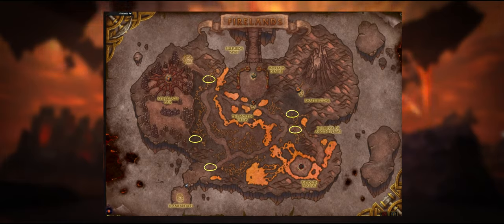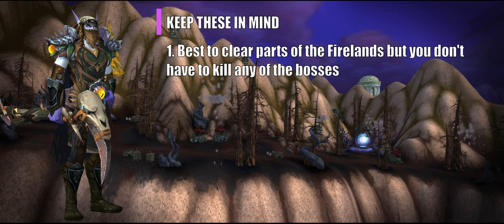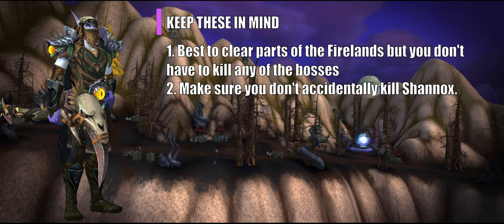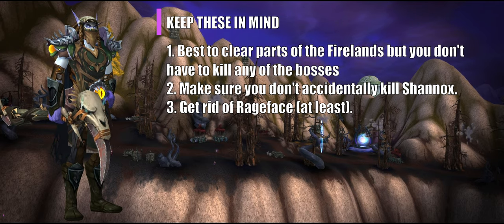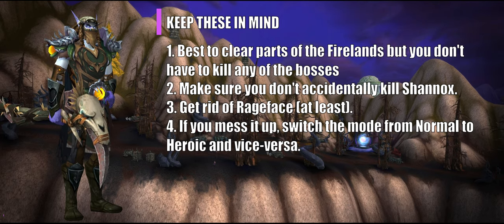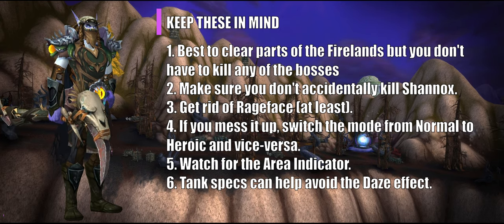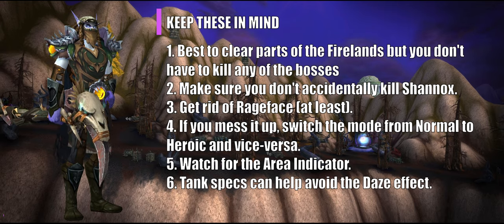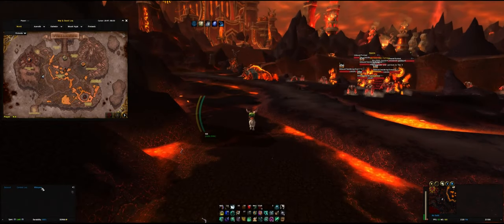WoW ► How to Complete the "Bucket List" Achievement (Glory of the Firelands Raider)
This is a guide for one of the requirements for the Glory of the Firelands Raider achievement.